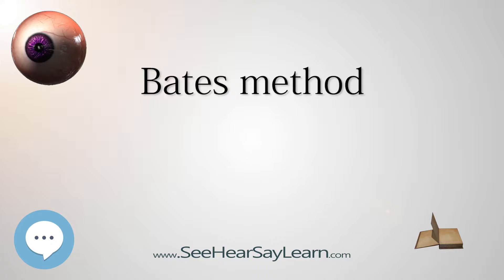Bates method - Your EYEBALLS - EYNTK 👁️💉😳💊🔊💯✅